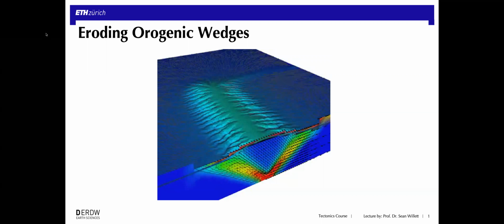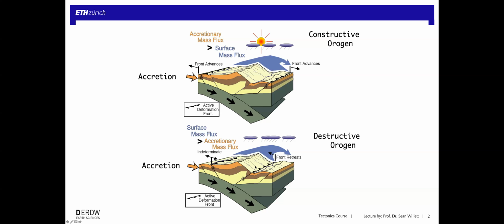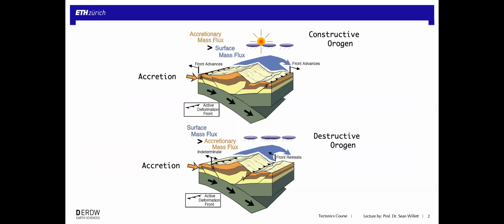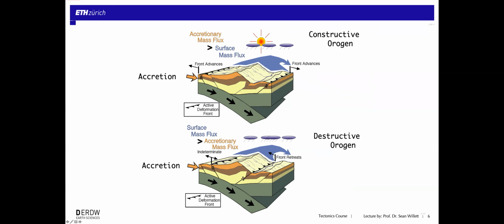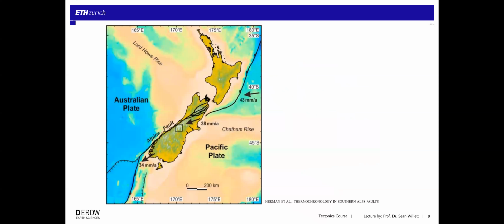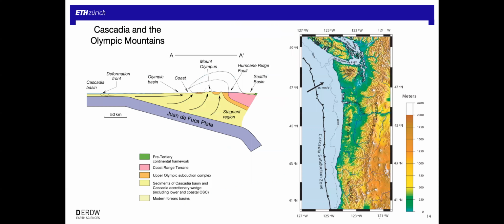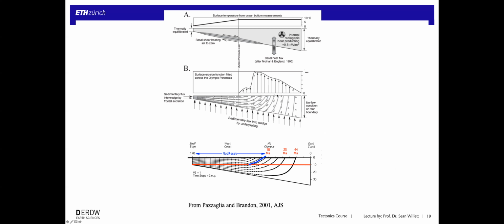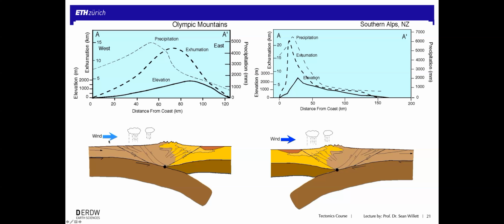9c Wedges and Erosion